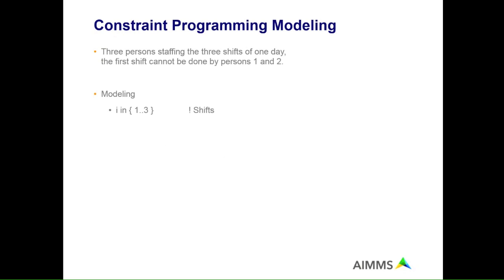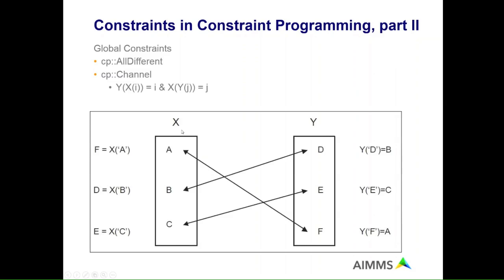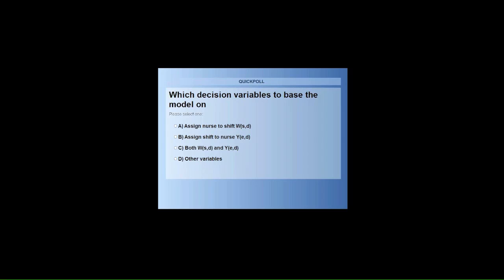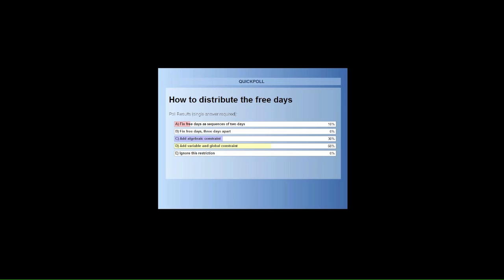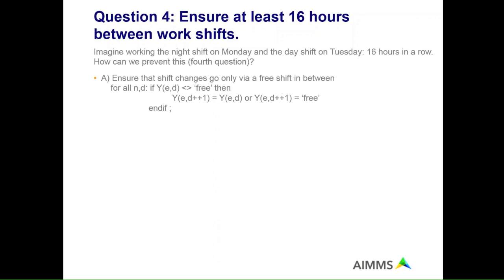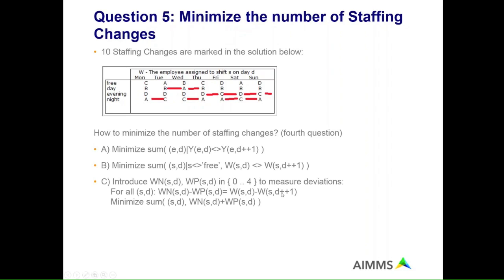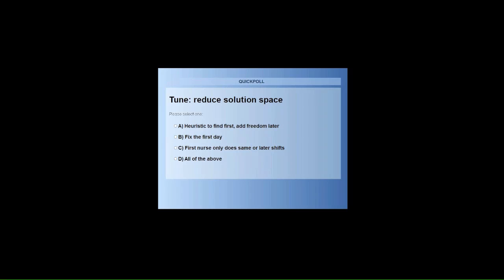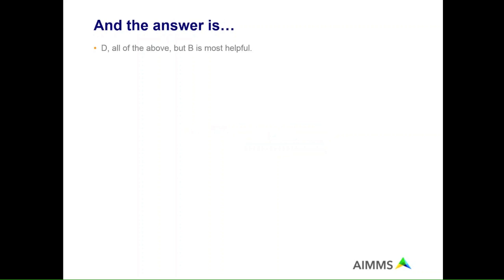AIMMS Product Training webinar: Creating a Constraint Programming Application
Learn to create a Constraint Programming Application in AIMMS